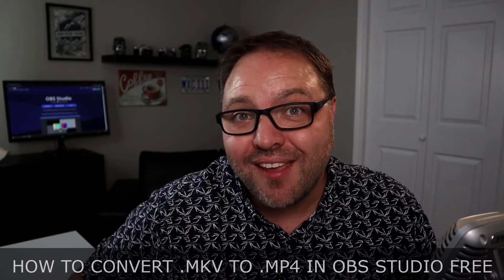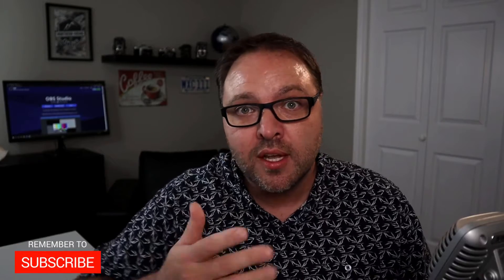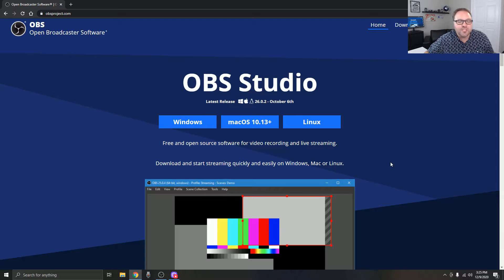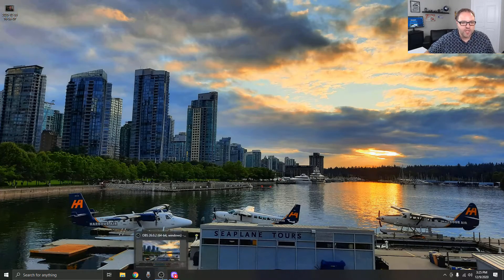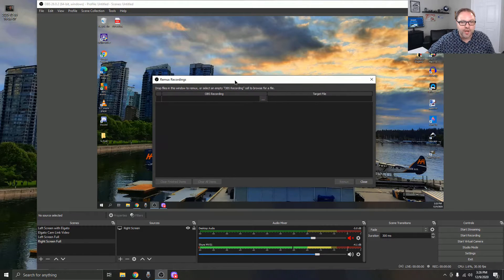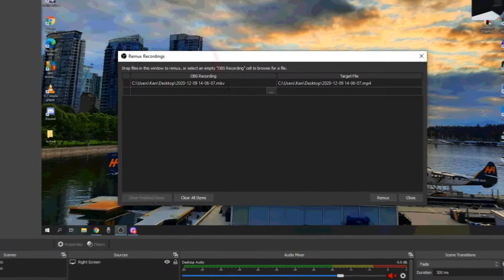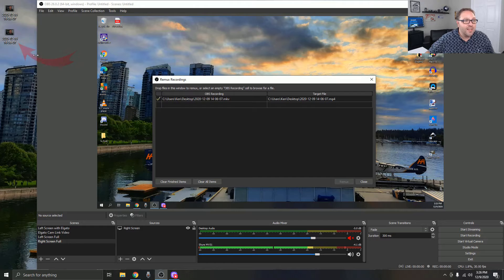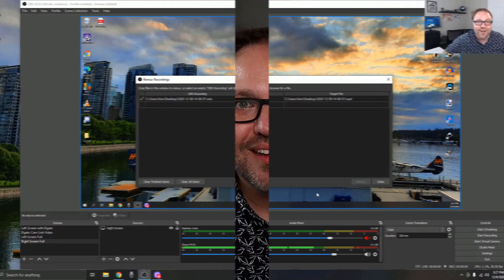How to Convert MKV to MP4 Free in OBS Studio | Easy!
Are you looking for how to convert your video files from MKV to MP4 for free? In this tutorial, I will show you how to easily convert your .MKV to .MP4 in OBS Studio.  Converting your MKV video files to MP4 is very quick within the Remux Recordings settings in OBS Studio.